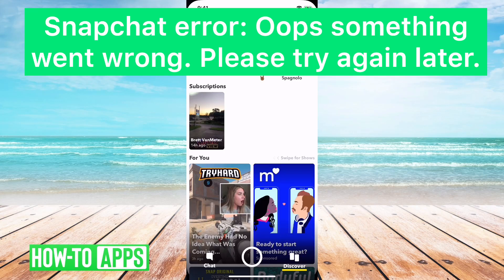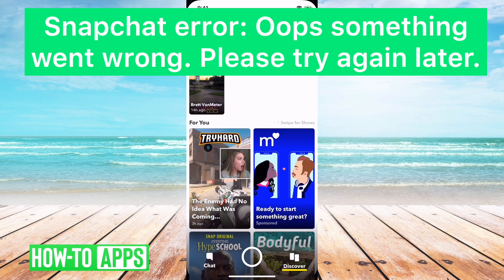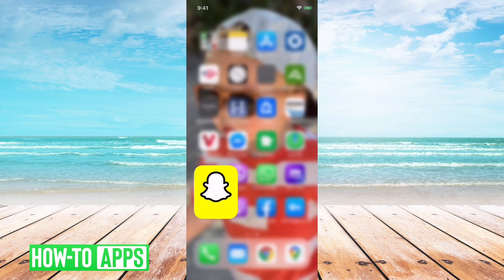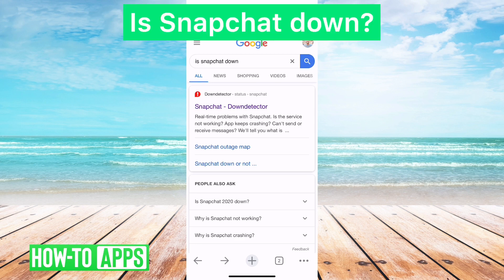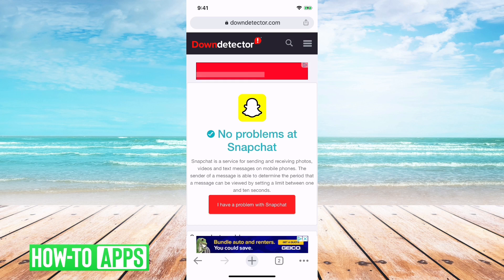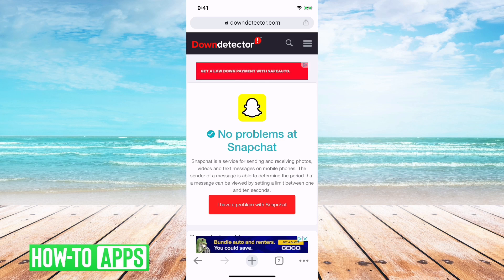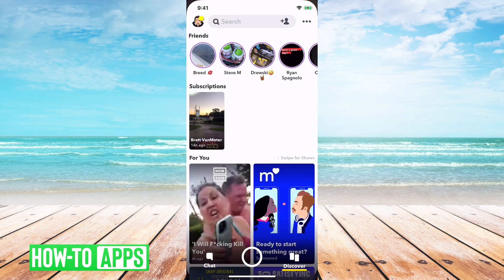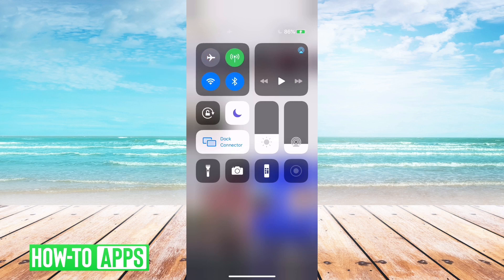Fix Snapchat Oops! Something Went Wrong, Please Try Again Later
Sometimes Snapchat throws in some really strange errors, like this one "Oops, something went wrong, please try again later." In this video, we'll walk you through how to fix it so you can login and use the app normally.